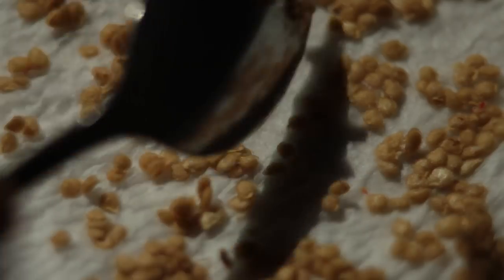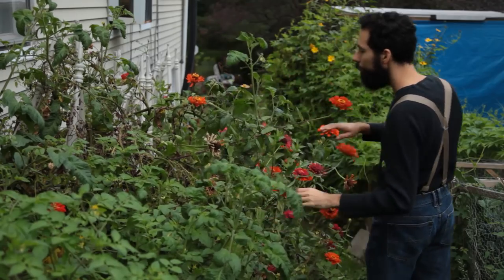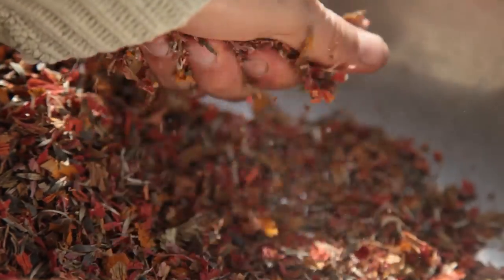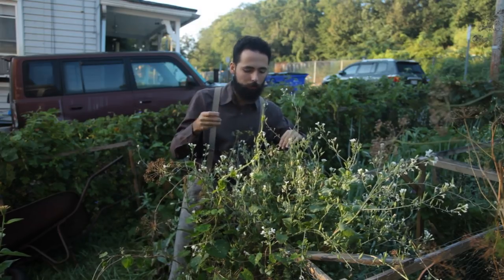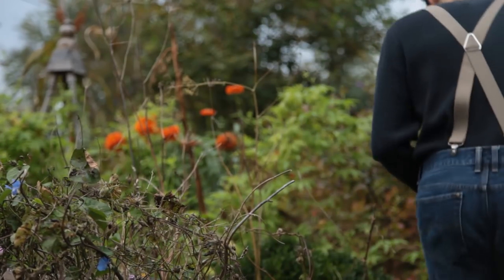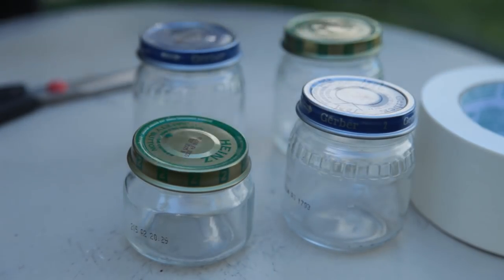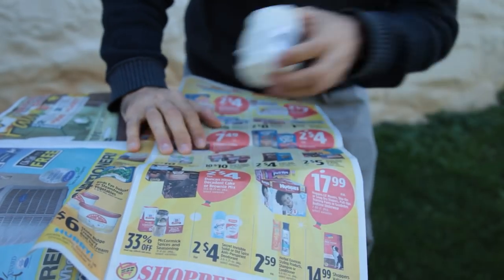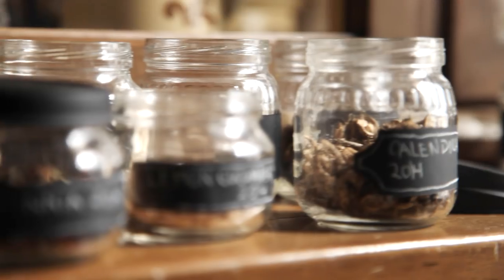How to Save Seeds - The Best Secret Ever!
Saving seeds from your garden is a great way of saving money and preserving heirloom varieties.
Learn how to save seeds for garden flowers such as zinnia and how to save radish seeds. See how to safely store your seeds in jars to extend seed viability. Suburban Homestead S3 EP2
Created by: Siloe Oliveira